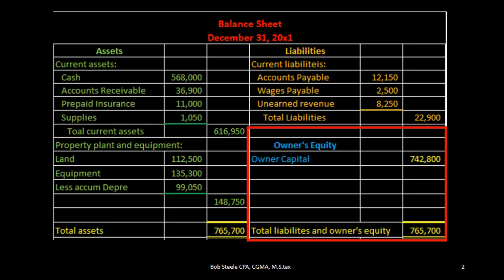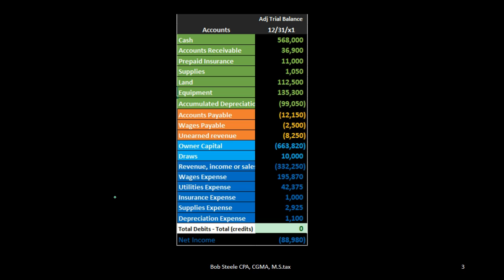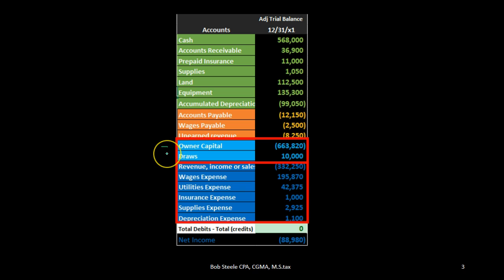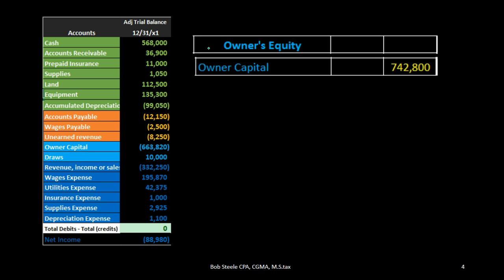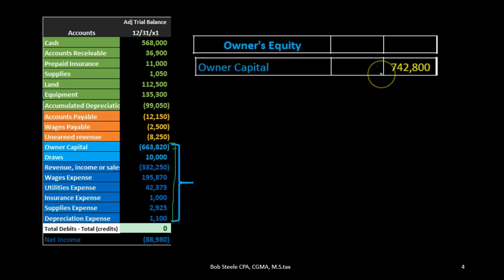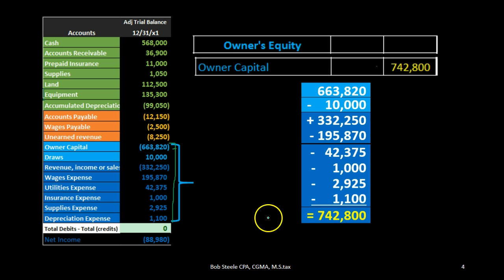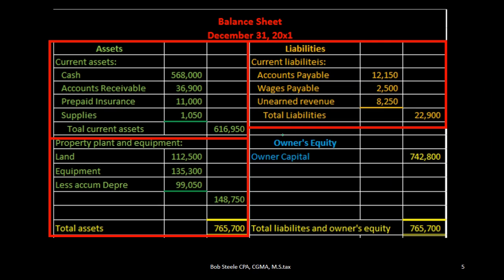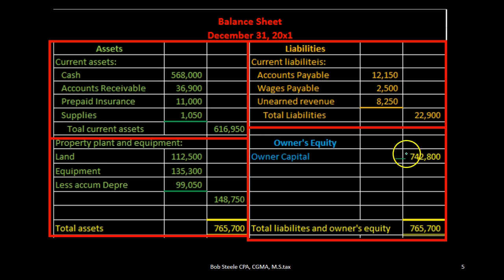300 Balance Sheet Equity Section Creation from Trial Balance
Balance sheet Equity Section created from trial balance, Creating the equity section from the trial balance